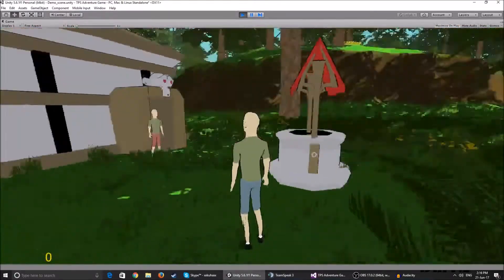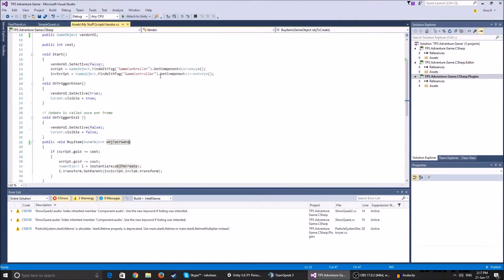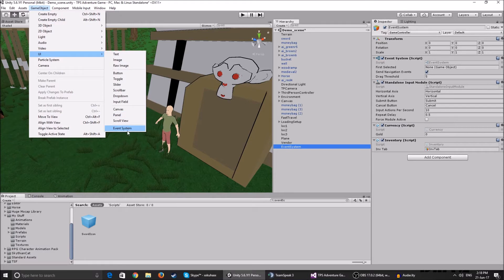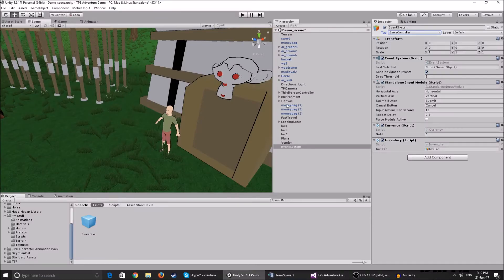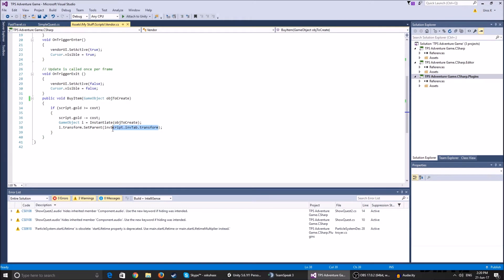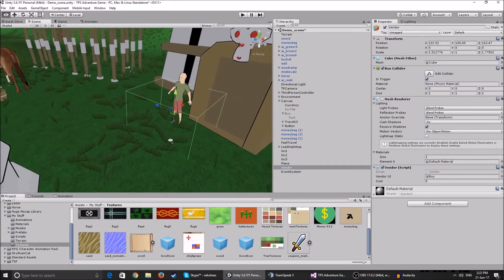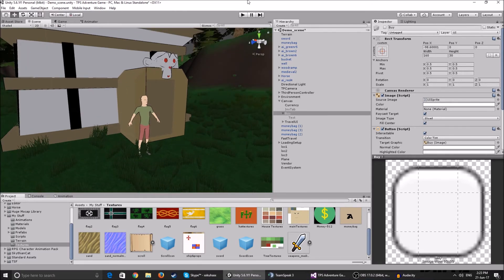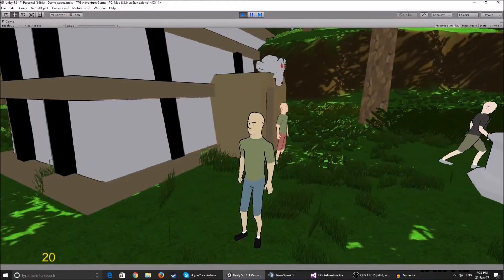Unity Adventure Game Tutorial #7 - Buying Objects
Big thanks to wesley Andy and Monwinc Csgo for donating!

Unity Tags:
unity3d animation,
unity 3d character creation,
unity3d rpg,
unity 3d,
unity3d inventory,
unity3d javascript,
unity3d java,
unity3d javascript tutorial,
unity3d jrpg,